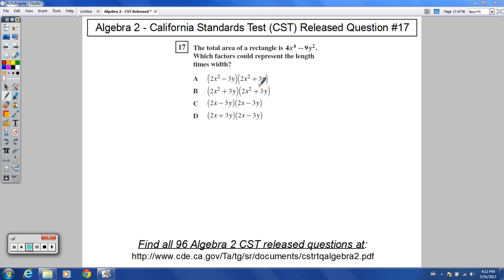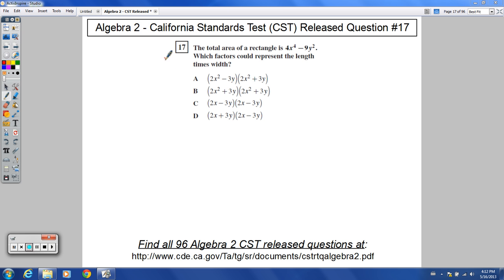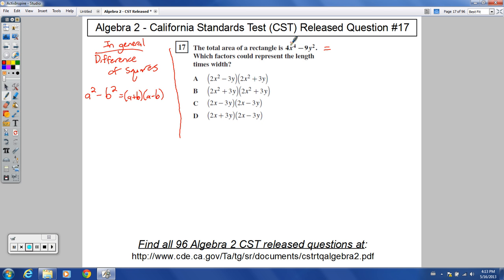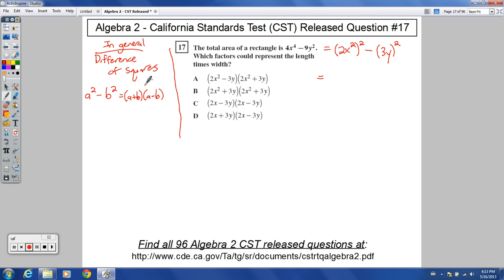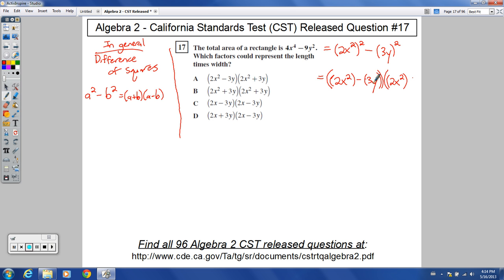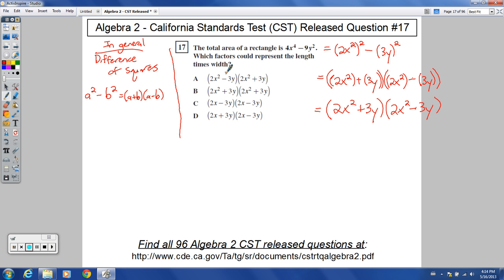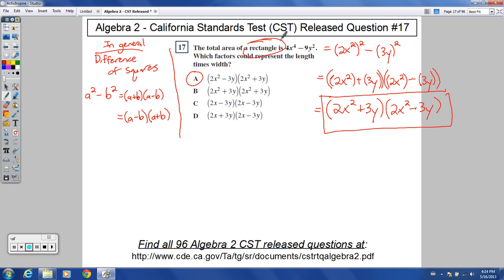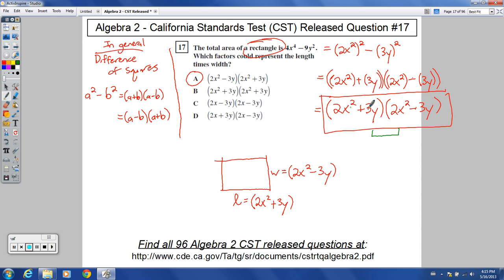Algebra 2 - CST Released Question #17 (Rectangles and Factoring Differences of Squares)